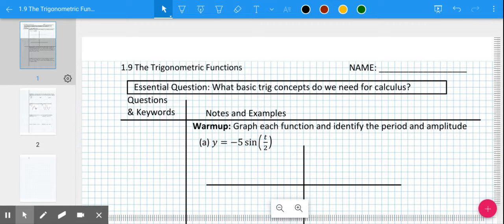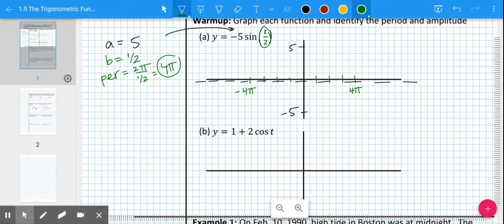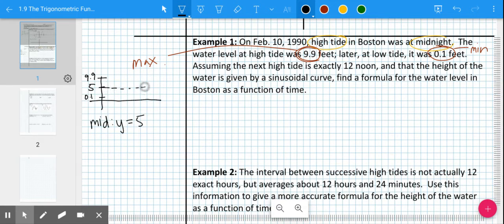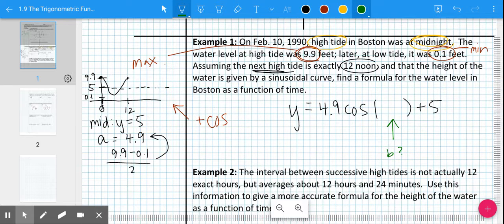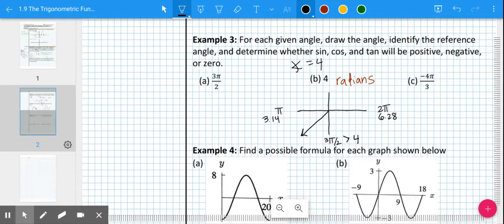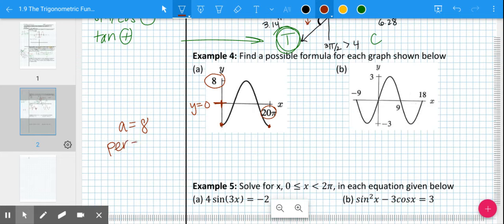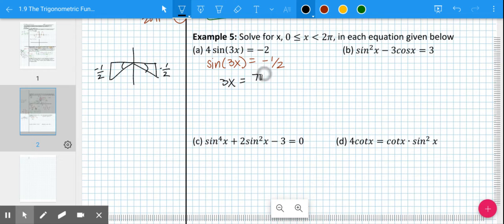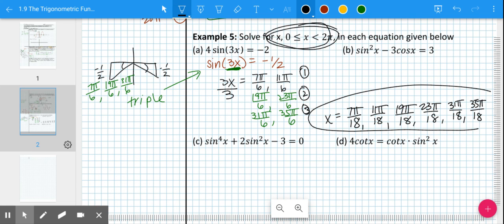1.9 The Trig Functions